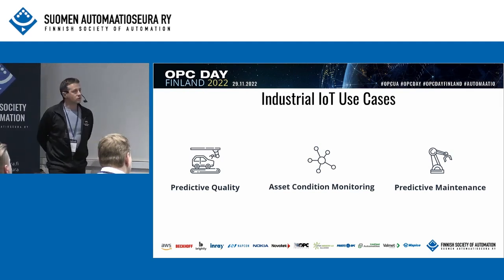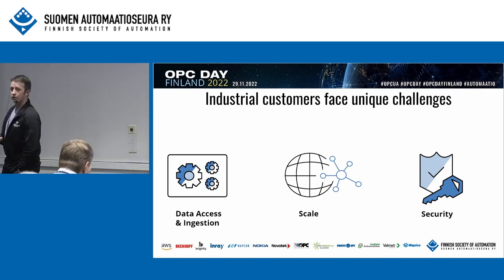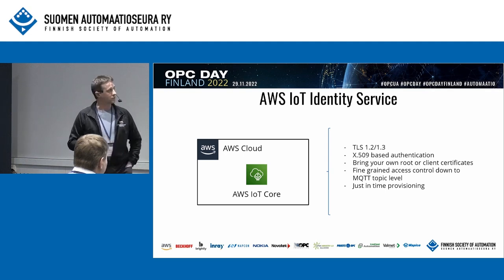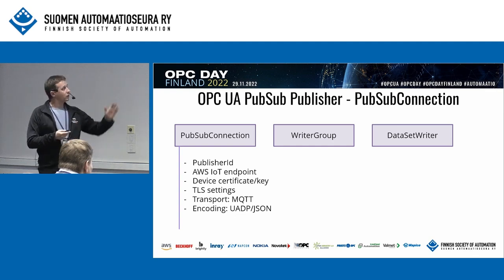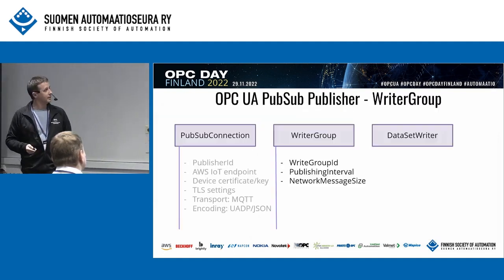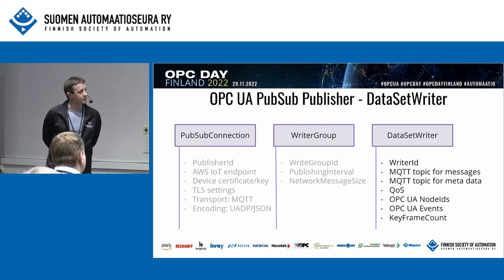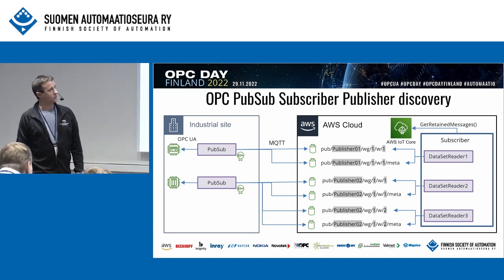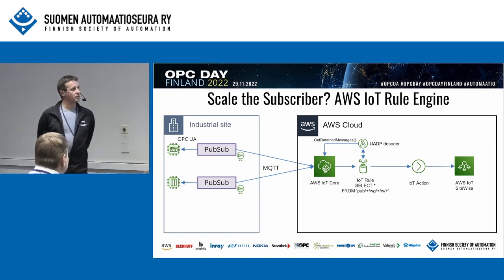Large Scale Production Data Delivery to Cloud with OPC UA PubSub, Jan Borch, Amazon,OPC Day Finland